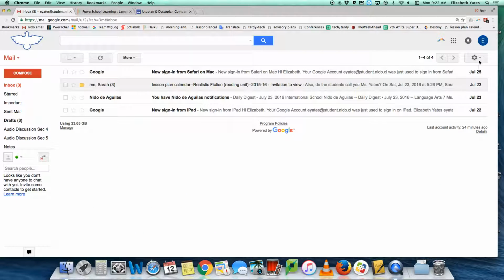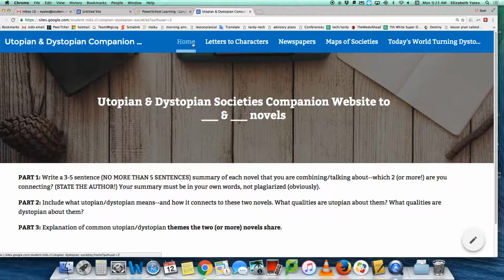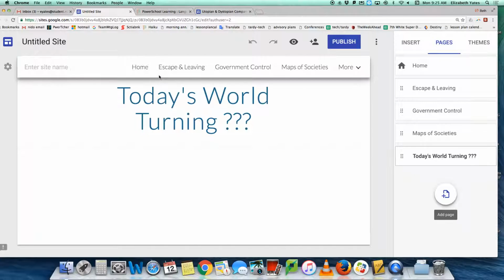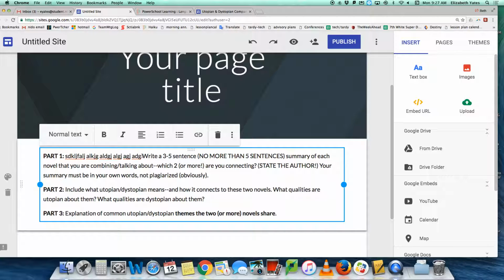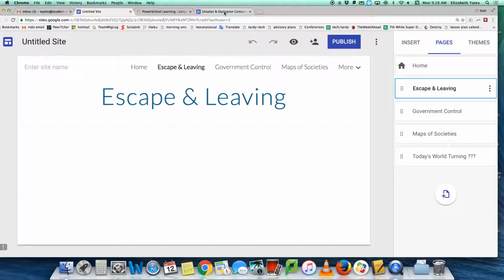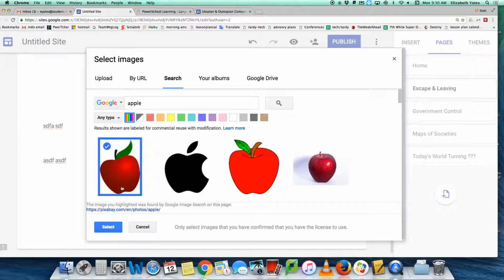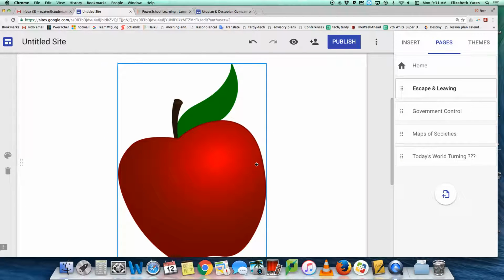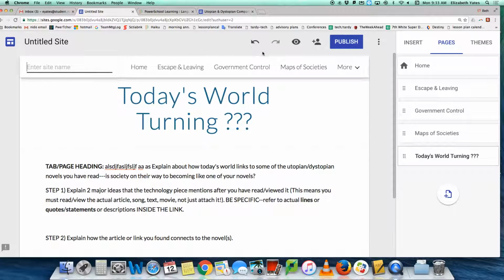How to Start Your Google Site